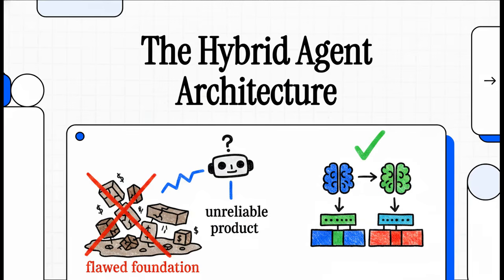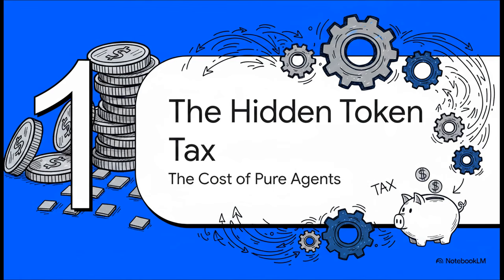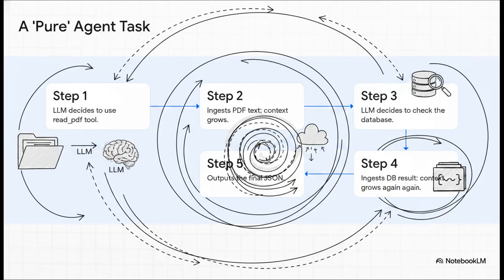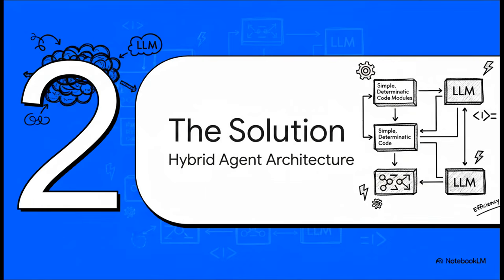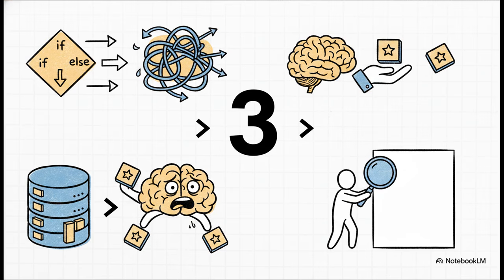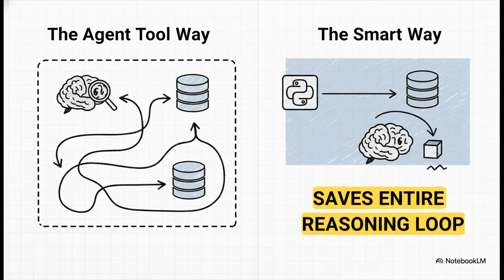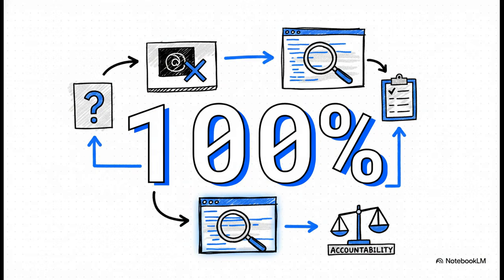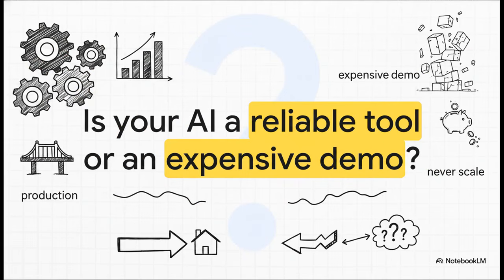Stop Using LLMs for Everything (The Hybrid Agent + Deterministic Code)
Are you spending 10 to 50 times more on tokens than you actually need to?

 While "Agentic Loops"
—where an LLM autonomously decides which tools to use and loops until a task is finished
—make for great demos, they can be financial suicide for a production Vertical SaaS product

In this video, we break down why "Pure" agents are too expensive and how to move to a Hybrid Agent Architecture that marries deterministic code with LLM cognition

What You’ll Learn:
The Token Tax: Why standard agent loops consume 5x to 15x more tokens by resending the entire context window on every iteration

The Hybrid Shift: How to move orchestration, routing, and state management out of the prompt and back into deterministic code

Three Architectural Fixes:
Replace LLM Routing with Code Routing: Use Pydantic structured outputs and Python if/else statements to handle transitions for $0.00

Replace LLM State with Database State: Use state machines (like LangGraph) to pass only the exact data needed for the current step instead of the full conversation history

Replace Agent Tools with Pre-fetched Data: Fetch necessary information with Python scripts before the prompt to save entire reasoning loops

Why Determinism Wins: Why B2B customers value reliability, auditability, and compliance over "creative" autonomous agents

The Bottom Line: By treating the LLM as a highly capable function rather than the entire operating system, you can cut your token costs by 50-90%, eliminate infinite loops, and build a system that actually scales profitably